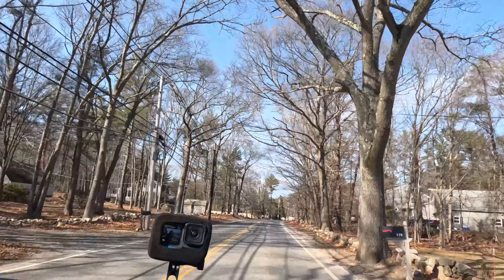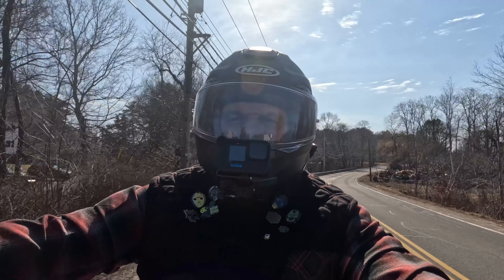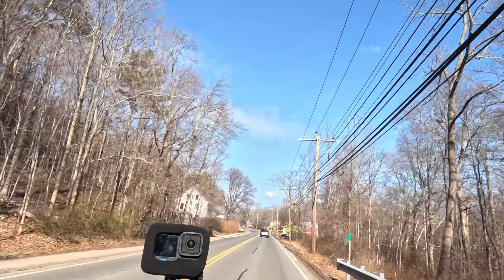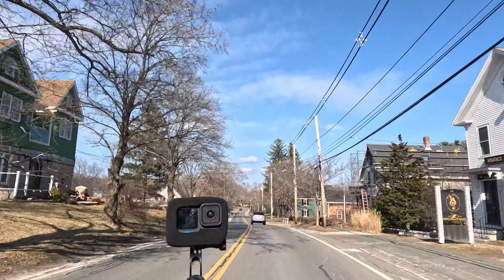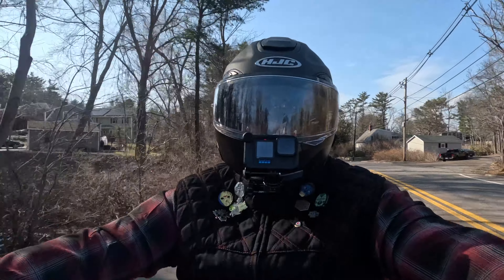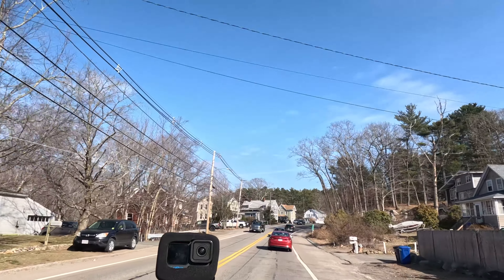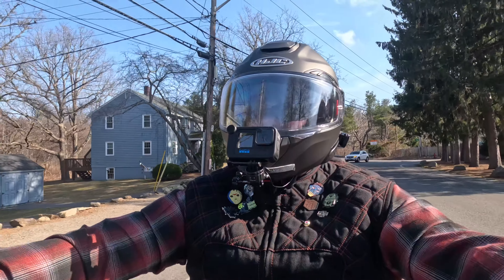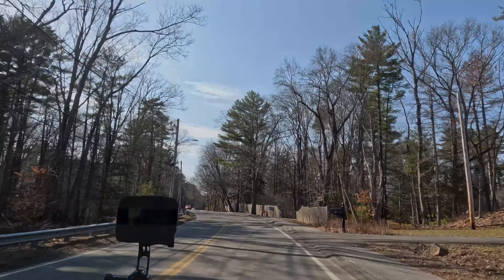2023 HJC RPHA 91 Modular Helmet Test Ride!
Today is the day! I'm taking the HJC RPHA 91 Modular helmet test ride! Let's check the noise, usability, and overall feel of this helmet and see if it's good enough to be my new daily rider!

and use code:
BikesBeardsandBrews

My Camera & Recording Gear:
Ulanzi Camera Quick Release
HSU Extension Arm Mount
HSU Windslayer Go Pro Cover
GoPro Battery Charging Case
GoPro Screen Protectors
Handle Bar Camera Mount
GoPro Hero 11 Media Mod
GoPro Hero 11 Batteries
GoPro Hero Remote
GoPro Hero 11
Pixel 7 Pro

Helmet and Motovlog set up:
HJC RHPA 91 Modular
GoPro Hero Remote
GoPro Hero 11
R0de Lavalier Mic

Studio Gear:
Green Screen
R0de Wireless GO
R0de Lavalier Mic
R0de Charging Carrying Case
3.5mm TRS Cable

Stereo Upgrades:
6x9 Hertz Bag Speakers
6.5” Hertz Speakers
RCA cables
Rockford Fosgate Amp
Amp mounting kit
USB-C Cables

Bike Upgrades:
Cobra Neighbor Haters slip on exhaust
Cobra Pro Chamber head pipe
Ciro3d Filler Panels
Ciro3d bag Blades
Ciro3d Latitude Tail Light Plate Holder
Ciro3d Saddlebag Hinge Light
Saddlemen Road Sofa
Memphis Shades Hand Guards
KlockWerks Windshield
Klockwerks Windshield trim
KlockWerks Front Fender
Custom Dynamics LED turn signals

Heated Gear:
Kemimoto Heated gloves
Kemimoto Heated Jacket
Kemimoto Heated Vest